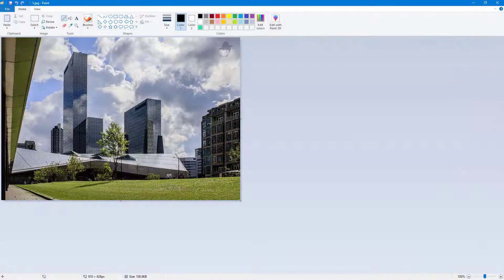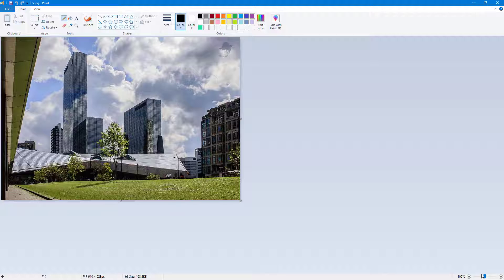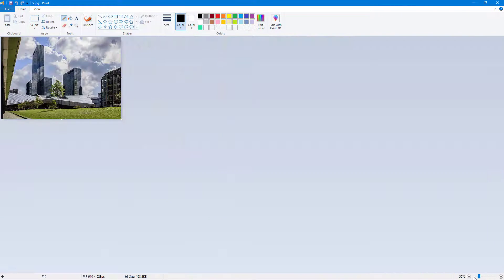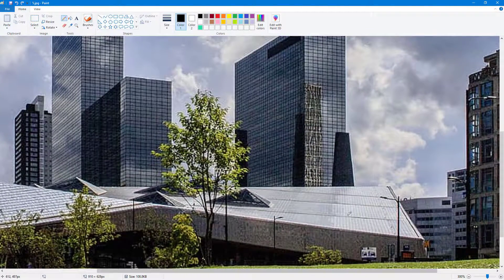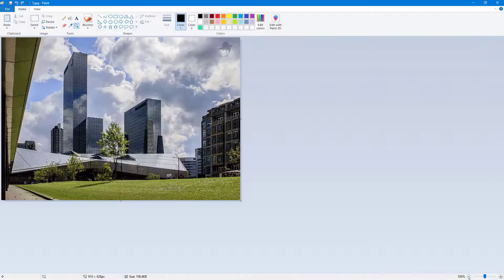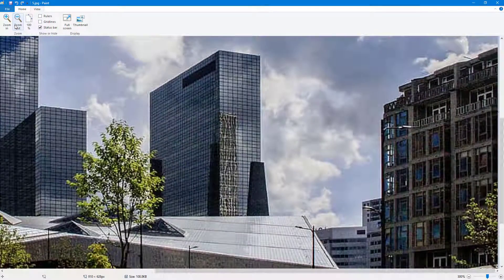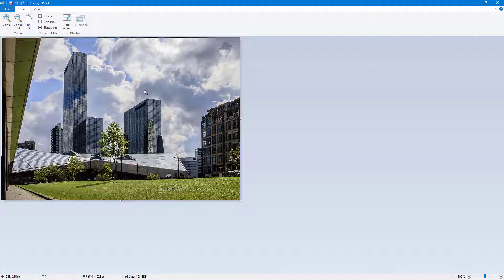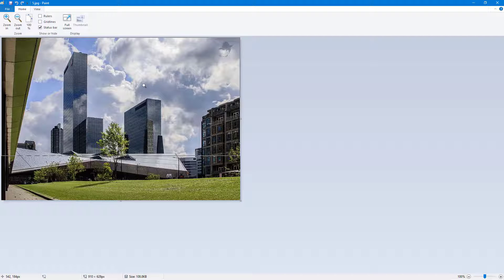MS Paint Tutorial - Lesson 12 - Magnifying Glass and Zoom Options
In this tutorial, we will be discussing about Magnifying Glass and Zoom Options in MS  Paint